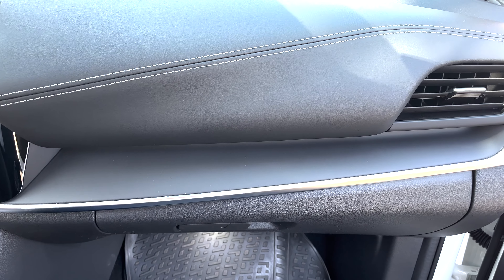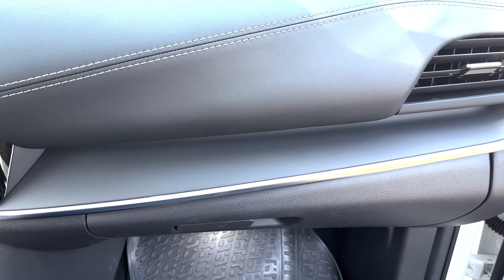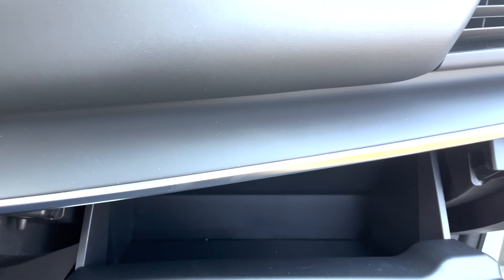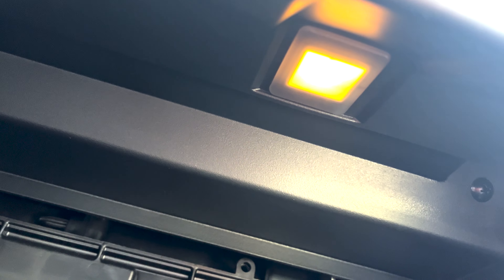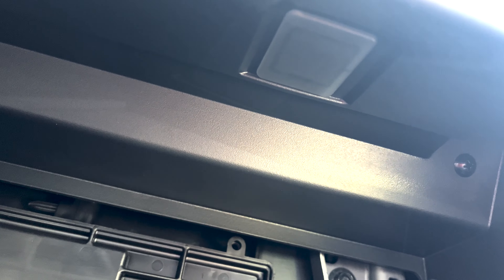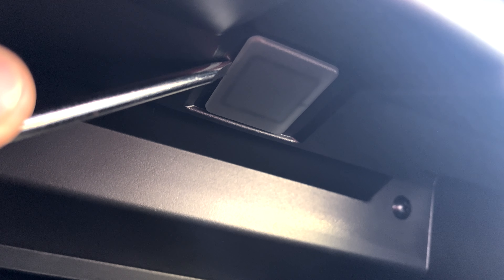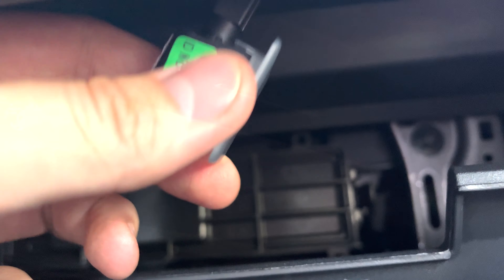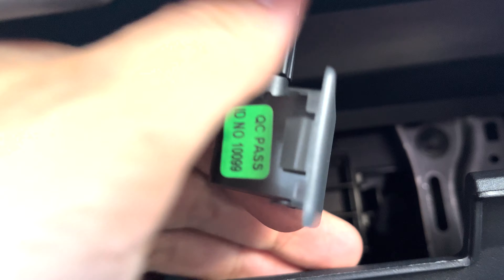How to Replace Nissan Qashqai 2023 J12 E-Power Glove Box Lights w/ LED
Don't forget to "like" the video if you like it!

Replacement Glove Comparment Lights with LED bulbs
T5 LED Light Installation

Hello I am Necdet Akyürek! I produce many vlogs / videos about cars on my youtube channel.